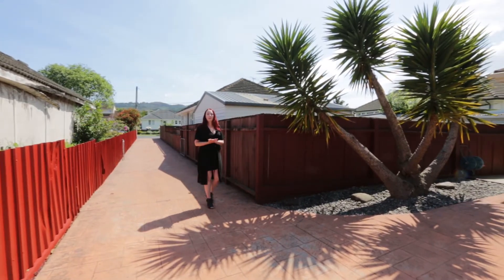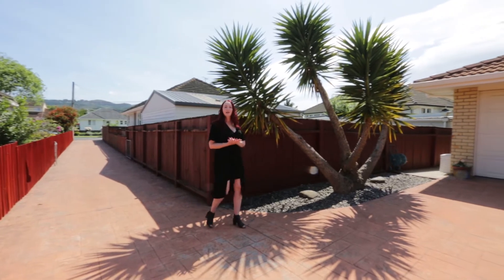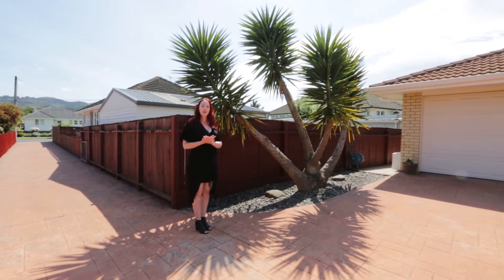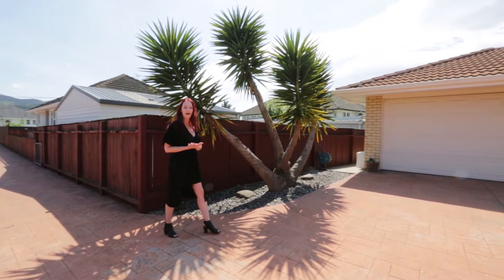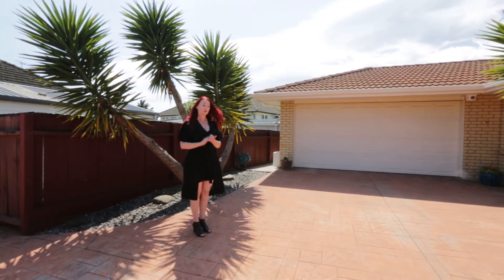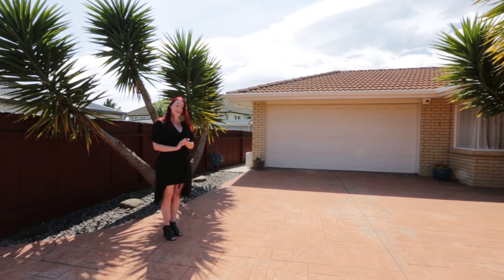SOLD! 43a Sheridan Crescent - Low Maintenance Treasure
This well presented low maintenance home will be well suited to first home buyers, retirees and investors. Situated down a private driveway with internal double garage access - walk through to three good sized bedrooms. From the open plan living and dining, step through the slider door to a very private deck. Don't miss out, call Rachael or Tracey today or text 43asher to 3324  for your webbook of this property.